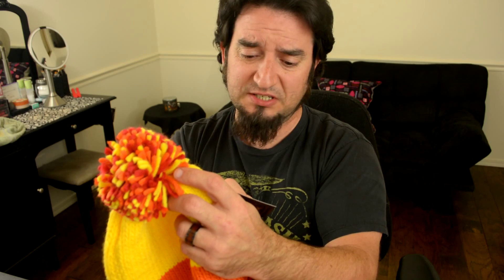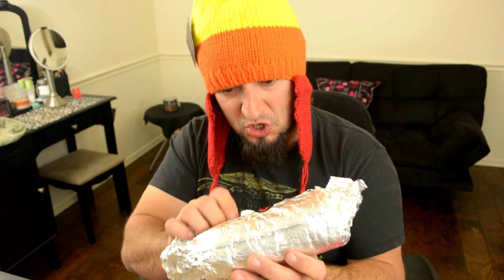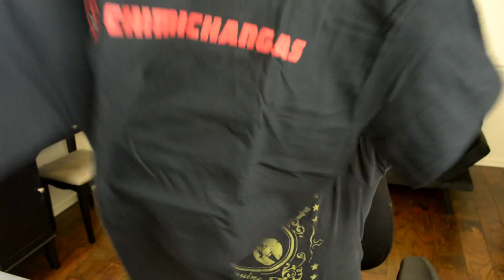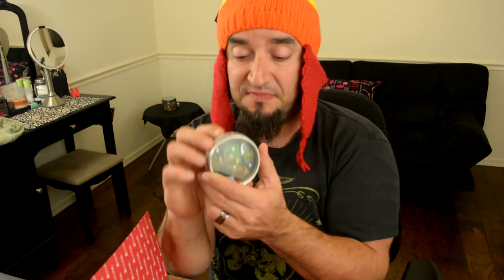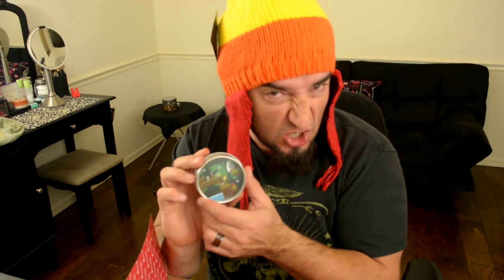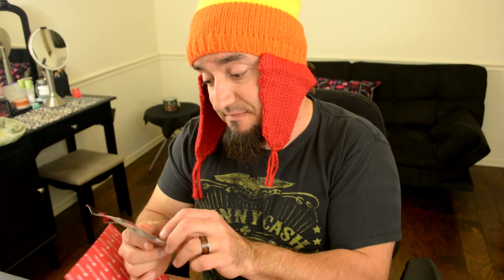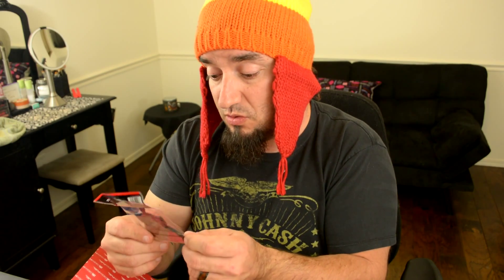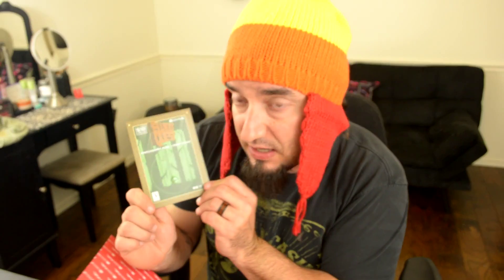Geek Fuel Feb Edition!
Had a problem with my monthly buying of the box but got it flapjacked out and got eet! here we go mah friends!!